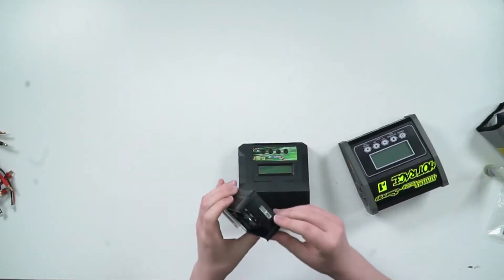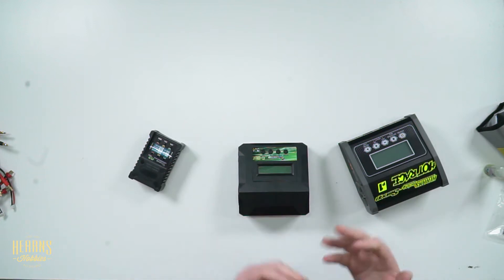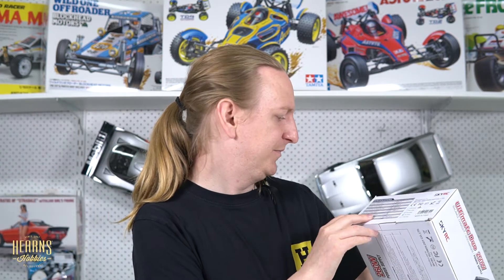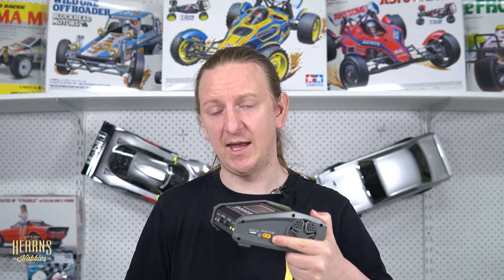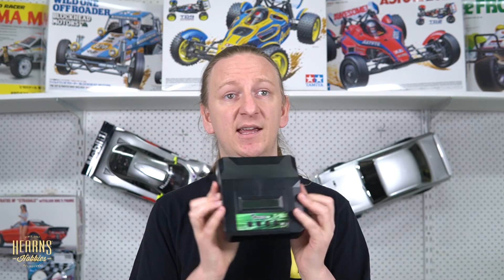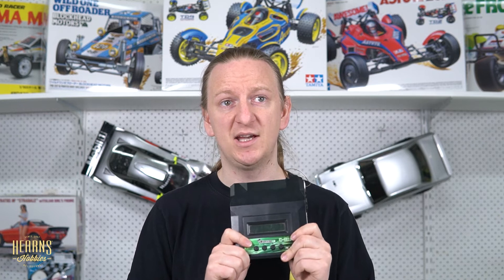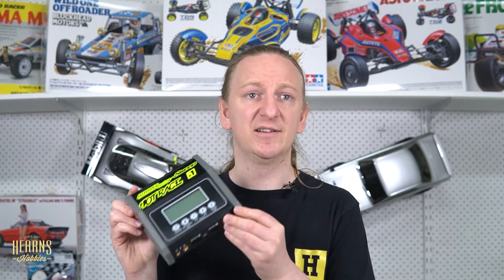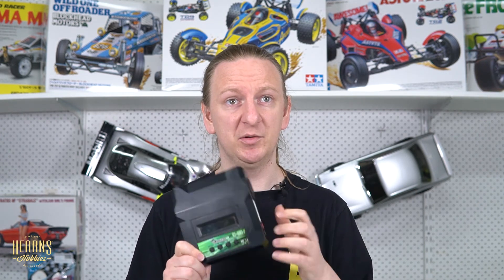How To Choose The Best Battery Charger For You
Join us as we run through how to select a charger that fits your needs. Jordan will be talking about three popular chargers and their features to help you choose which one would be best for you.

The Tornado RC A3Pro is a basic 16-Watt charger, perfect for your simple charging needs. If you don’t have a lot going on, then this one might be the one for you.

The Tornado RC C-80 is a simple yet powerful dual-input multifunctional charger packed with features that far exceed many higher-cost units.

The SKYRC ULTIMATE DUO 260W is a multipurpose charger compatible with LiPo, Li-Ion, LiHV, LiFe, NiMH, NiCD, and Pb (lead acid). It has a dual output and features simple button designs that make it easy to navigate.